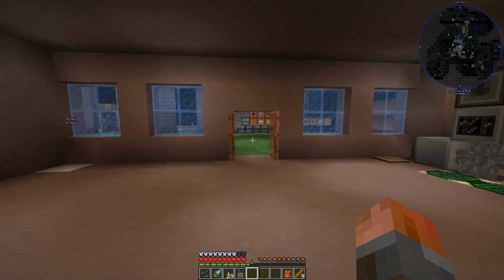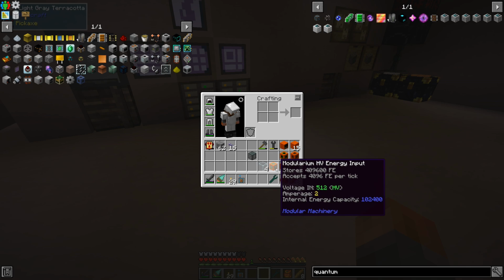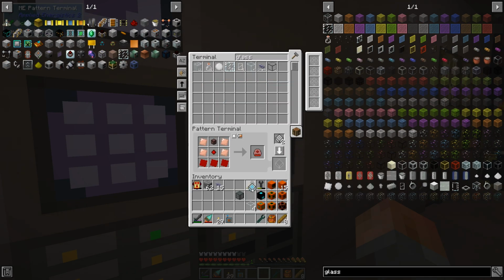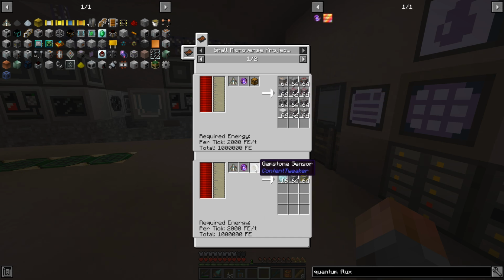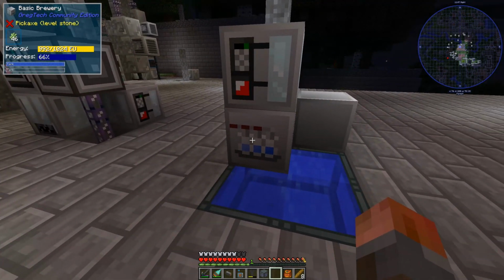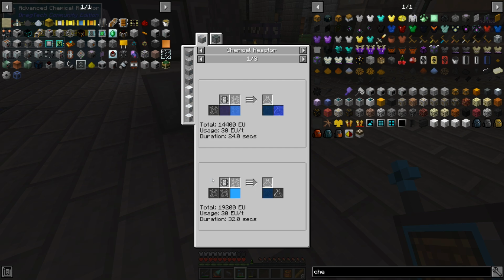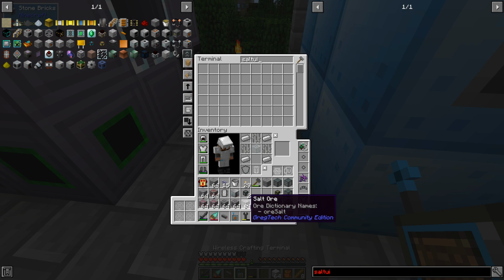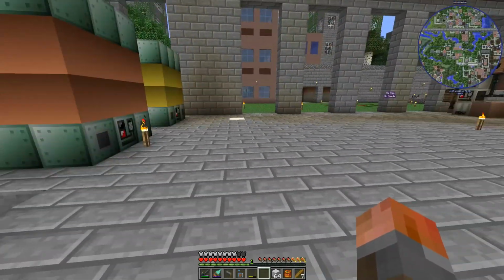Omnifactory E39 - Into the Microverse!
Time to get a new source of materials, with the microverse projector, and a supply of rocket fuel!